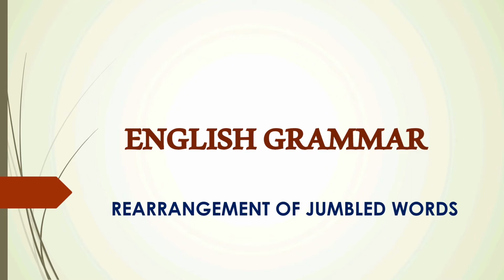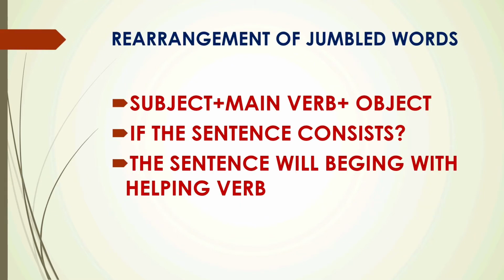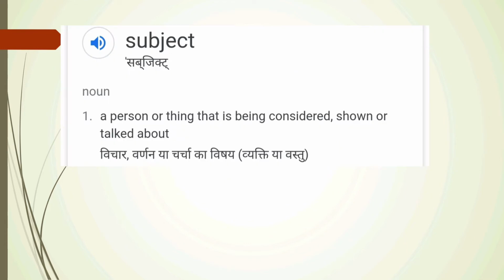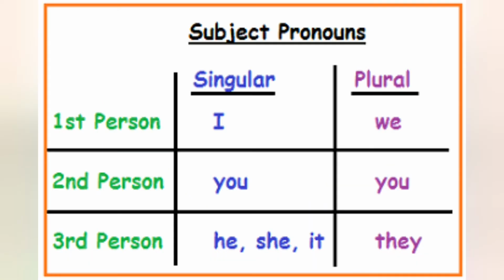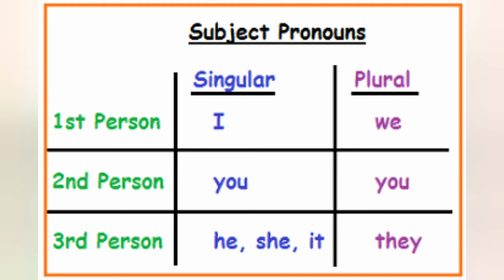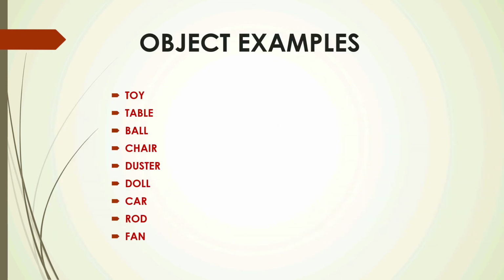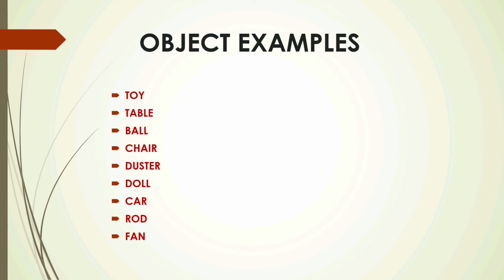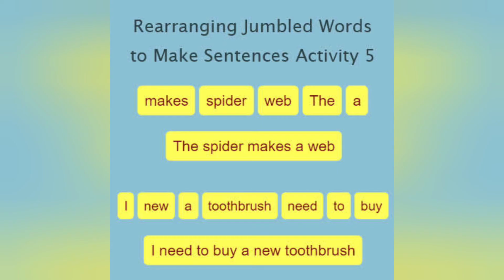REARRANGEMENT OF SENTENCES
IX & X CBSE GRAMMAR